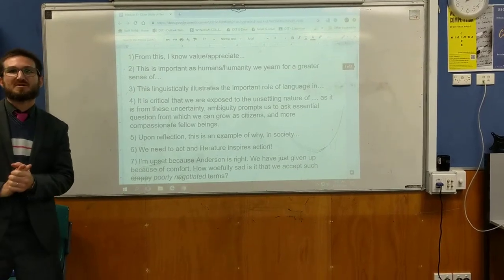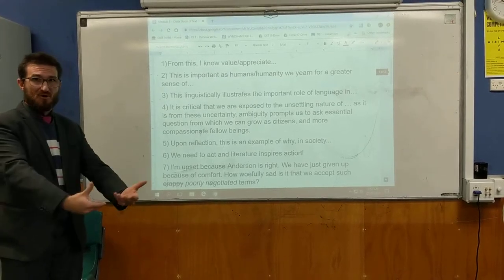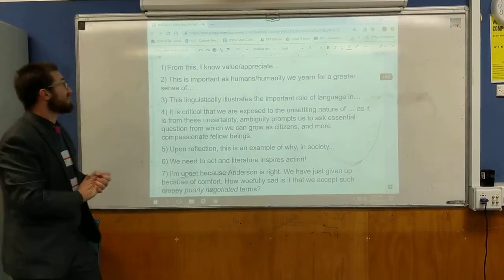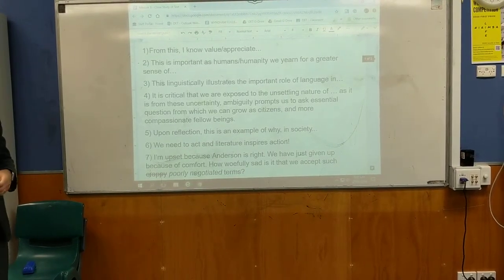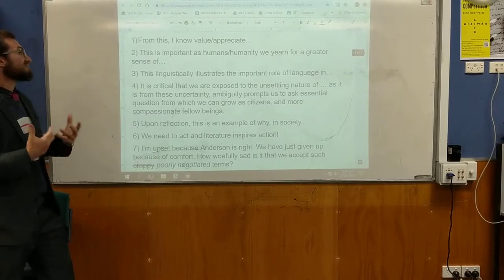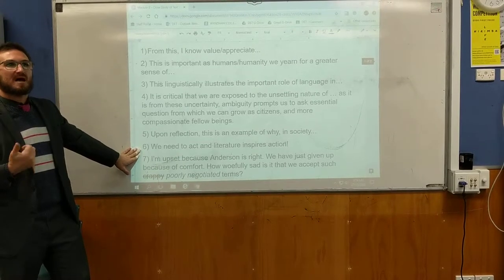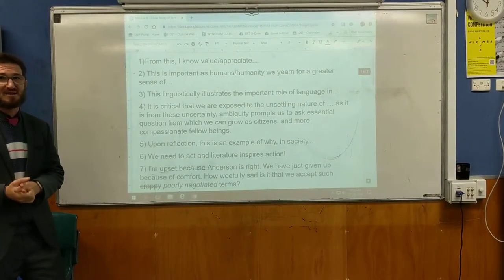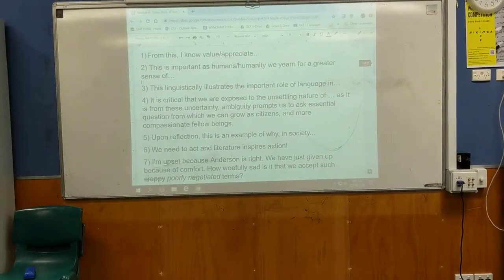Wyndham College English Standard Module B - Suggested Sentence Structures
Module B - Standard English HSC. Sentence starters - finding your voice to establish a personal reading (personal response).

This is not specifically limited to our novels Feed by MT Anderson and The Curious Incident of the Dog in the Nighttime by Mark Haddon.